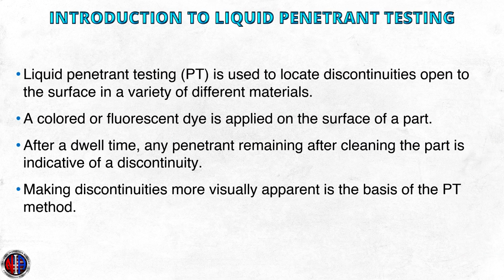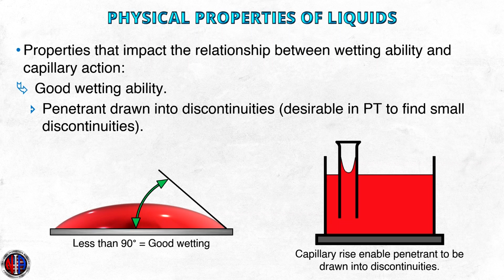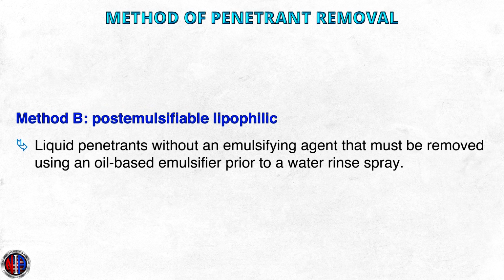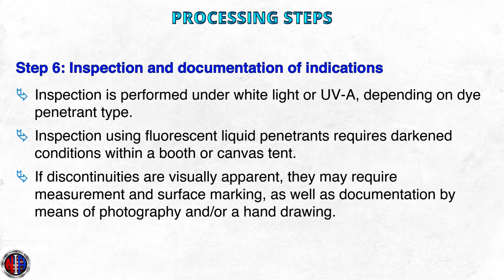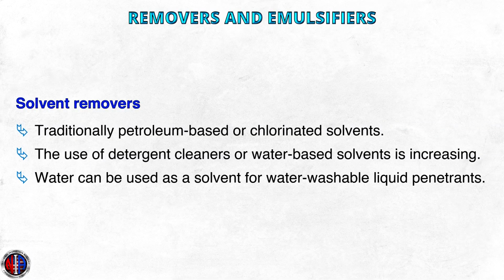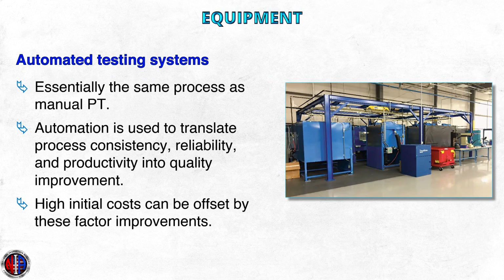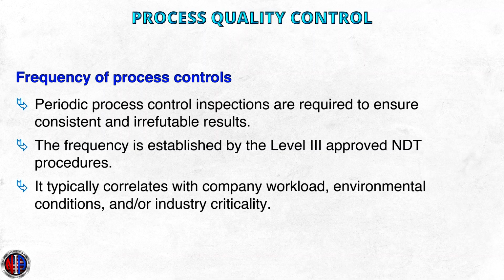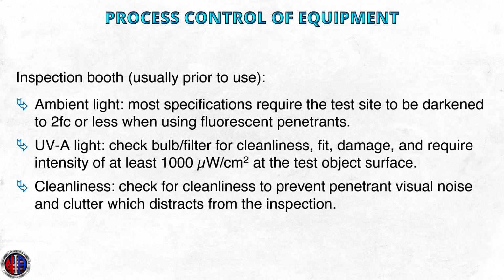What is Liquid Penetrant Testing?